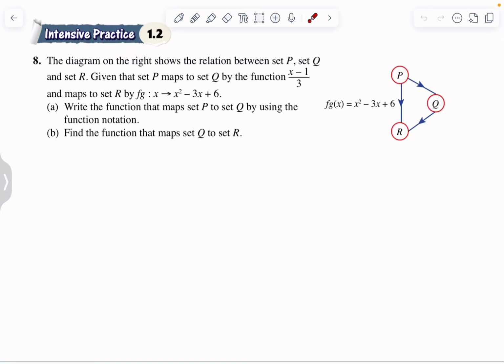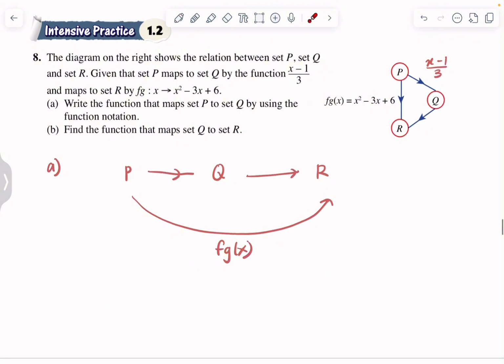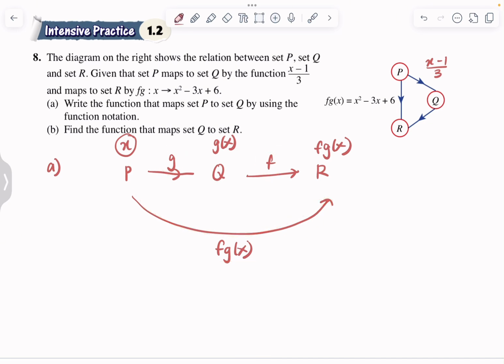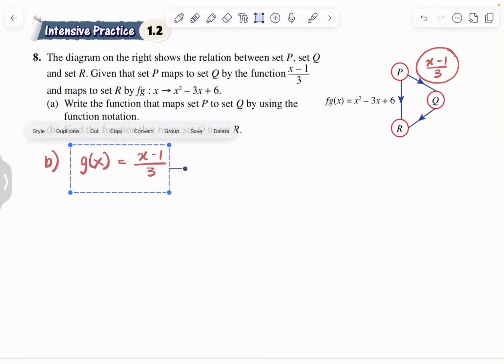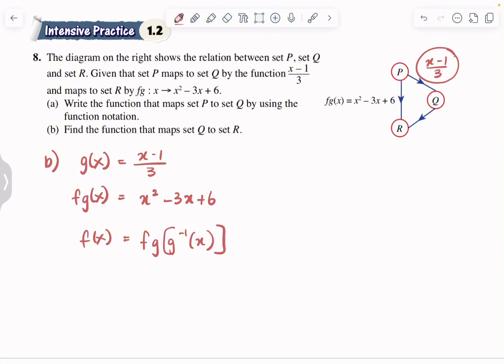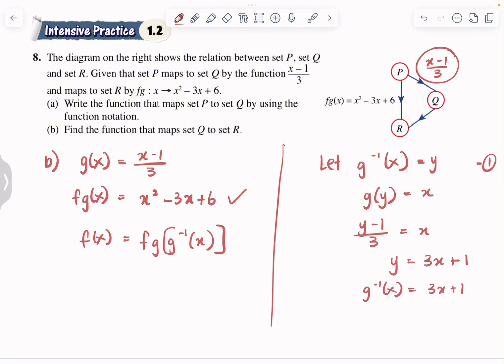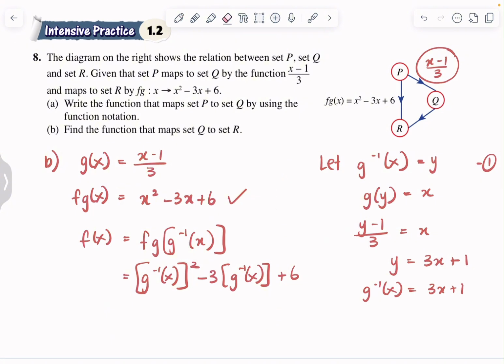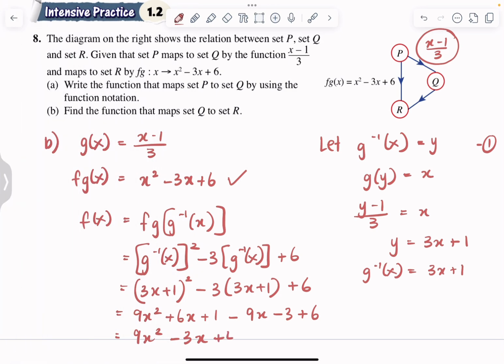Intensive Practice 1.2 - Q8 | Add Maths Textbook | Form 4 | Chapter 1